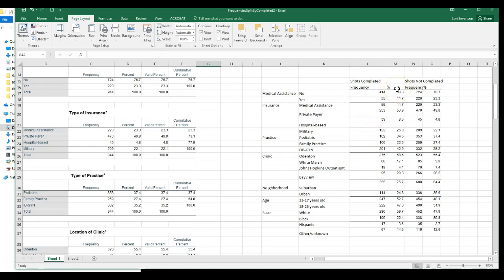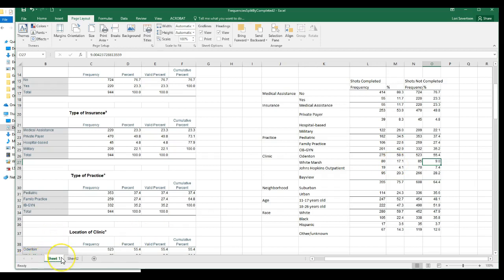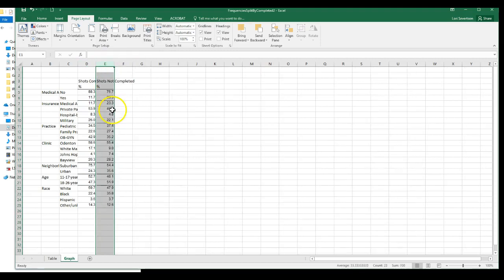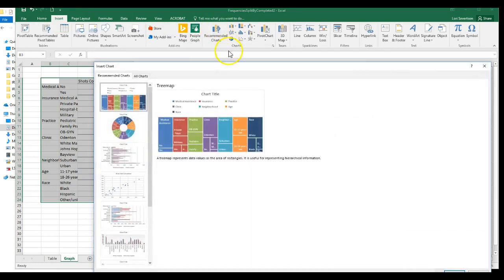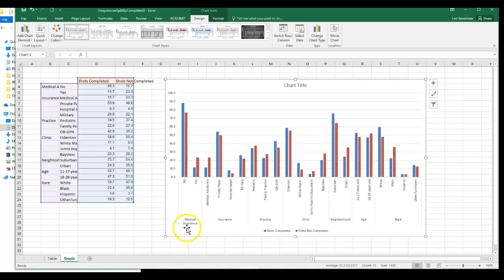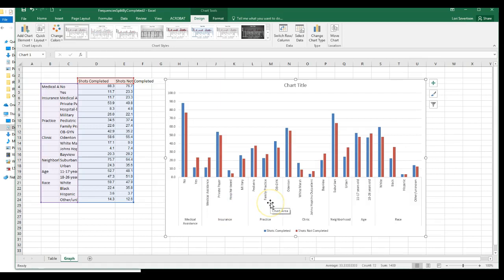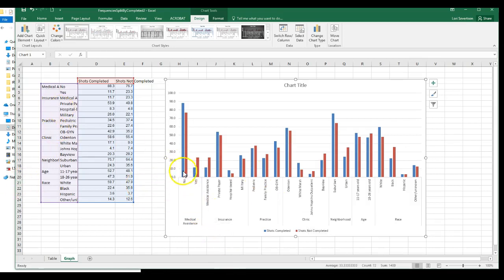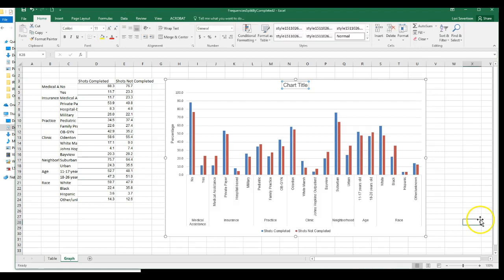Creating Clustered Graph In Excel